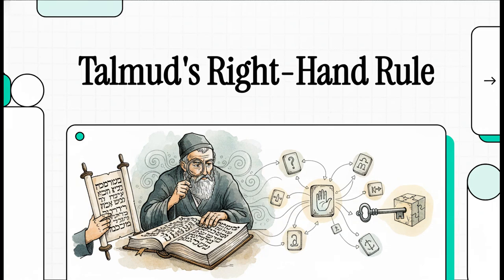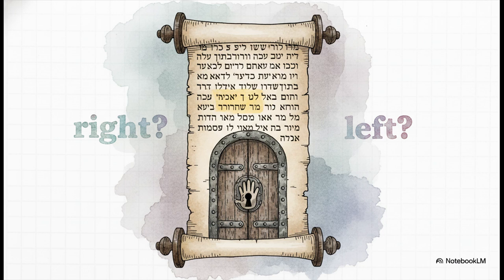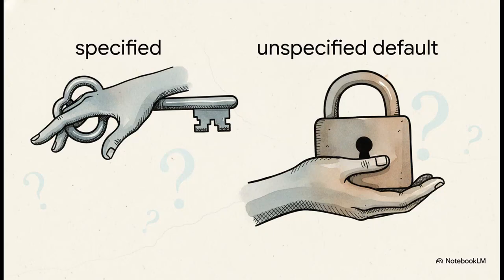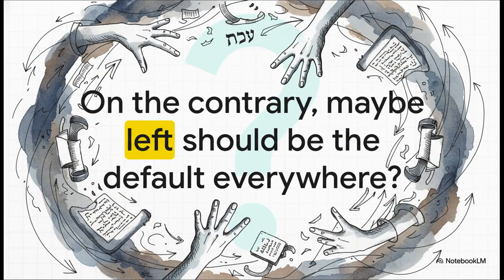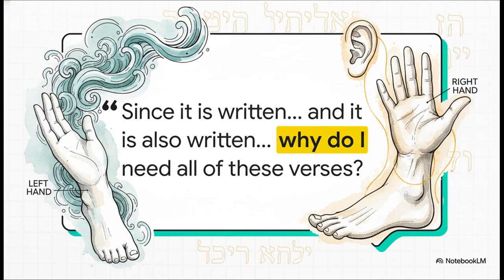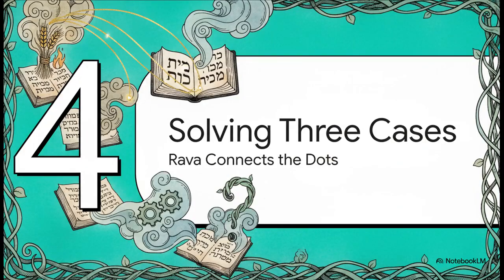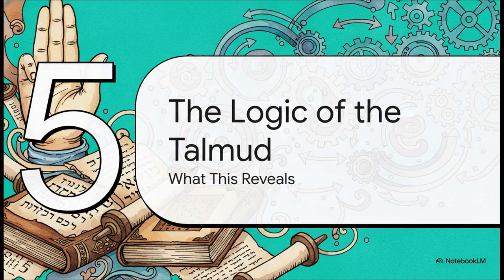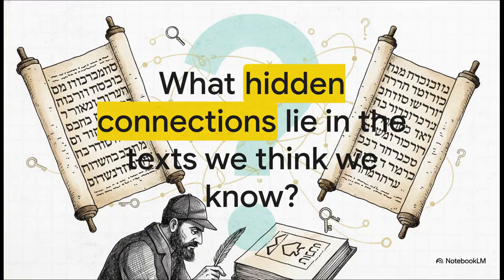Menachot 9b-10a: Talmud's Right Hand Rule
This sugya investigates the legal necessity of using the right hand for sacred priestly tasks, such as removing a handful of a meal offering. Scholars derive this principle through a comparative analysis of the laws concerning the purification of a leper, where the Torah explicitly specifies the left hand for certain oil rituals. By identifying these rare exceptions, the Sages conclude that any mention of a "hand" in a ritual context refers exclusively to the right side unless otherwise noted. This linguistic framework is further extended through verbal analogies to define other religious practices, including the piercing of a slave’s ear and the removal of a shoe during a levirate release. The text ultimately balances these broad rules against specific scriptural repetitions to ensure that each priestly action is performed with surgical precision.